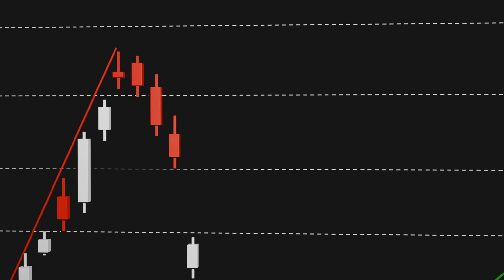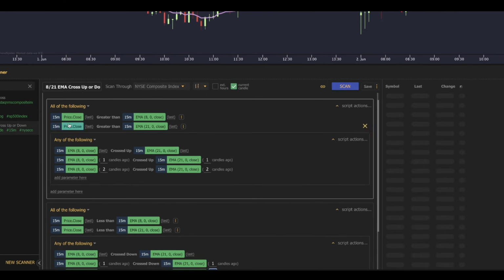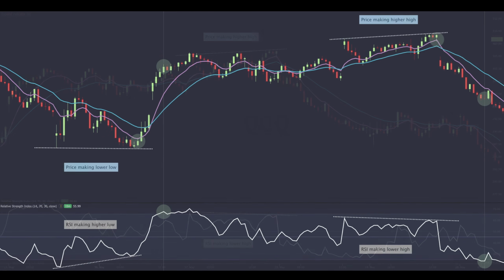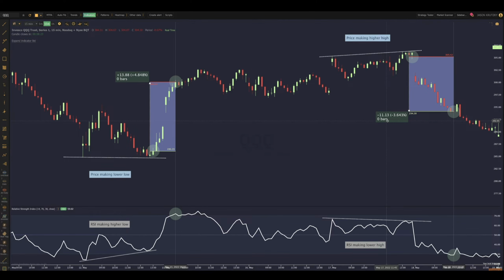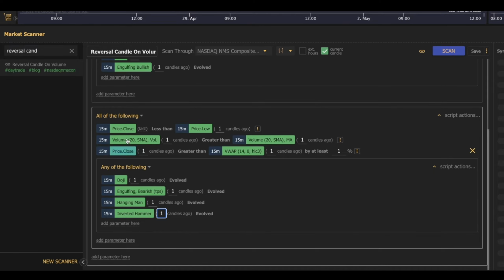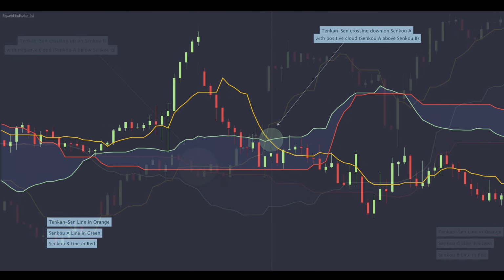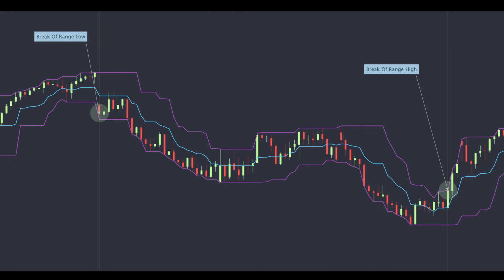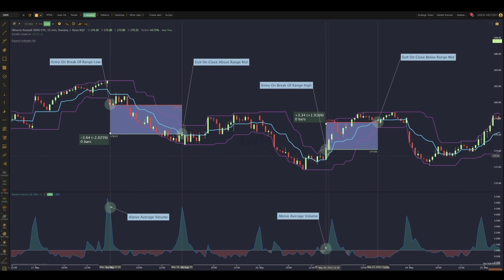Five Awesome Day Trading Scanners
One of the most powerful tools on the TrendSpider platform is our no-code Market Scanner! Our scanner allows you to search for all kinds of conditions: Price, Indicator, Candlestick Pattern, Earnings, News, and more. You can scan up to four different time frames at once, and even give different sets of criteria different definitions.

In this episode of our TA Series, TrendSpider's Jason Krutzky goes over some great ways to utilize the scanner to find day trading setups. He breaks down what the conditions contained within each scan are looking for and suggests ways to enter and exit the trades.

For current TrendSpider users, links to each scan can be found just below.